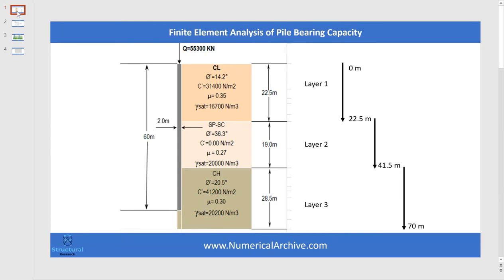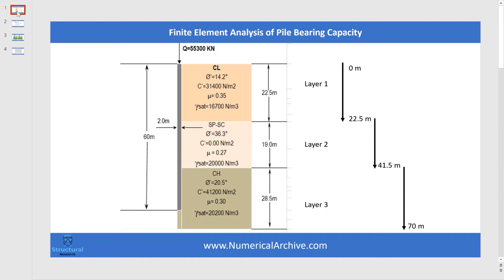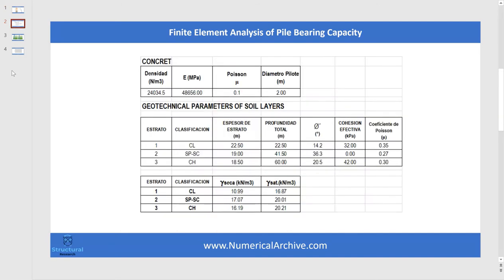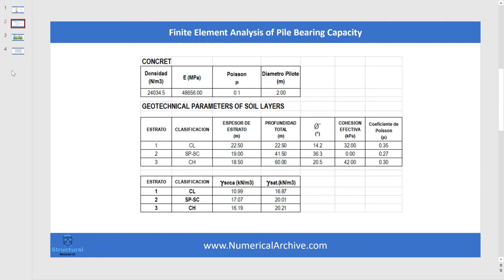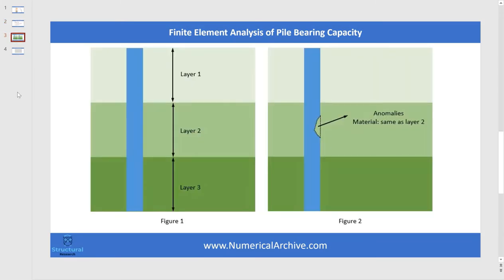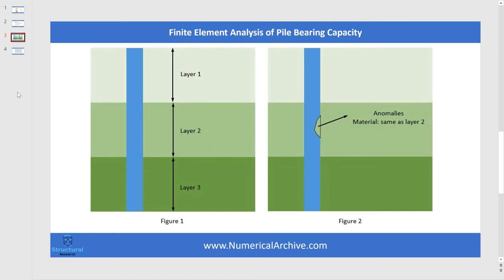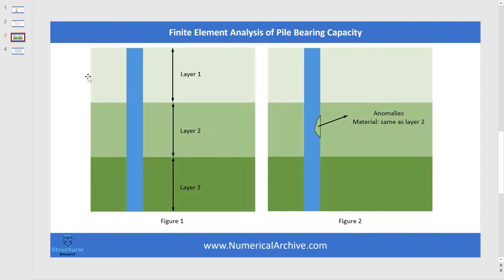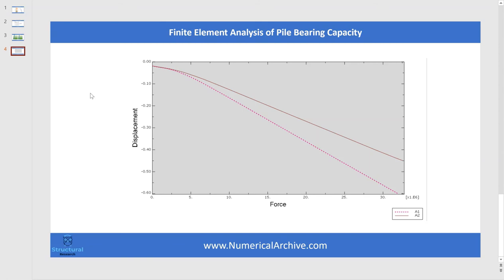Finite Element Analysis of Pile Bearing Capacity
the tutorial video is available on: numericalarchive.com